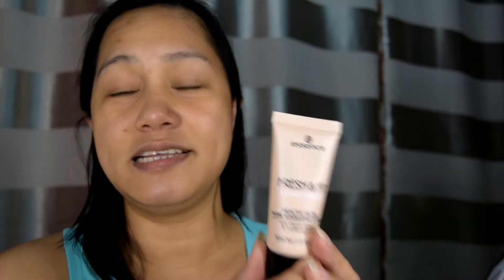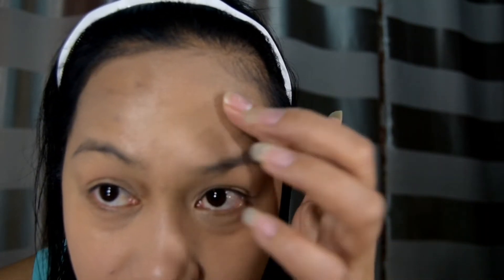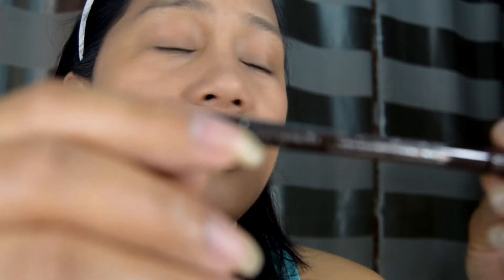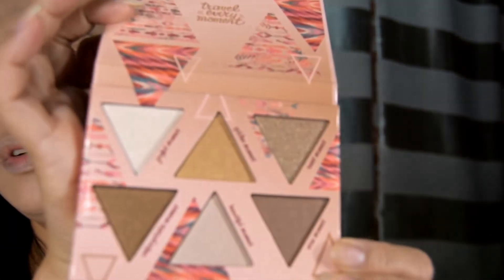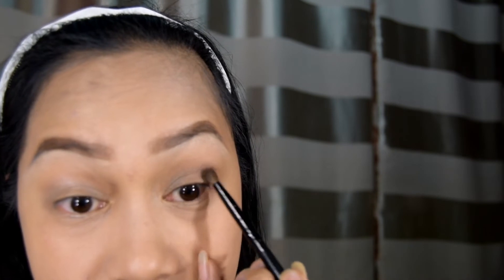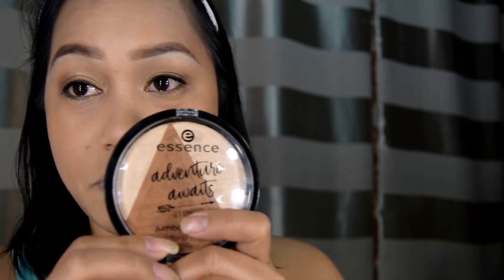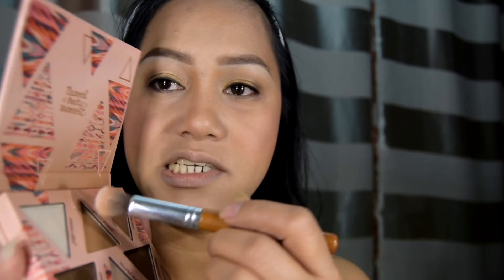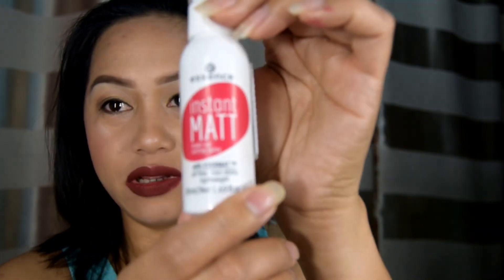ESSENCE COSMETICS FULL FACE MAKE UP | Worth it or not??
Hello swettees, In this video i tried full face makeup of new essence product i bought, and it is very cheap.